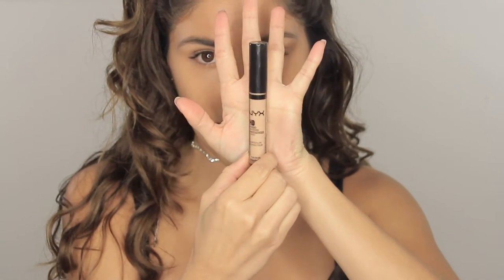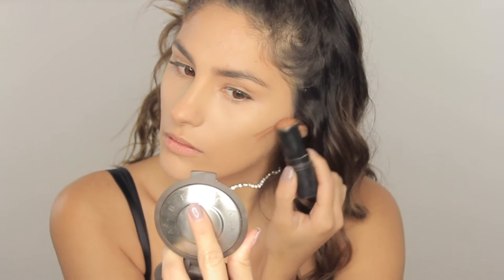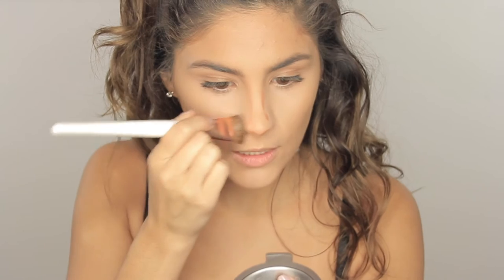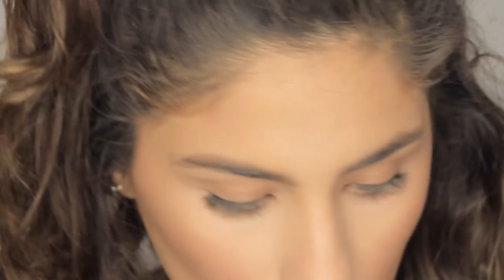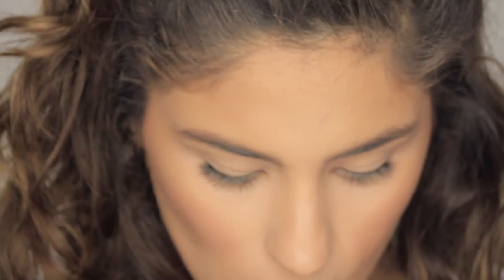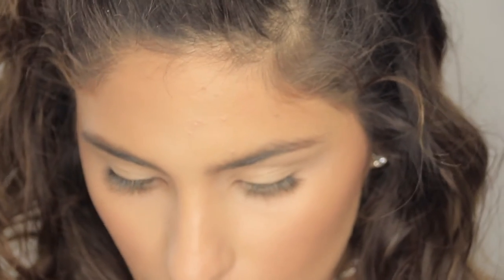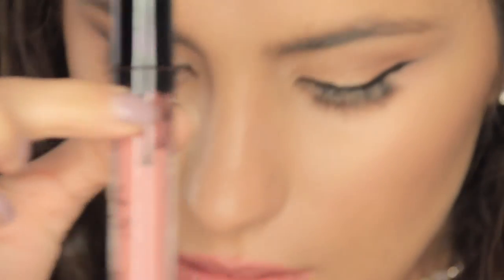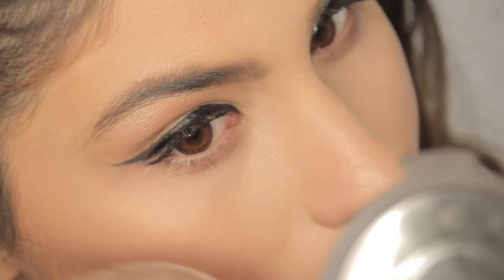ARIANA GRANDE LET ME LOVE YOU MUSIC VIDEO || MAKEUP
Hi girlie,today I am sharing with you this super adorable and sexy Ariana Grande "Let me love you" inspired Makeup Tutorial. I just can't get enough of this song and everything in the music video big fan of her!! ,so I decided to recreate this look.  Let me know what you guys think of this look in the comment section below and leave me a suggestion on my next celebrity inspired look!

THE THINGS THAT I MENTIONED-

NYX COSMETICS
Highlight & Contour Pro Palette

BECCA
Shimmering Skin Perfector Pressed

L'ORÉAL
True Match Super Blendable Blush
NARS
The Multiple

Stay All Day® Waterproof Liquid Eye Liner
THE BURGUNDY PALETTE | KYSHADOW

xoxo
"Don't forget to keep blossoming "